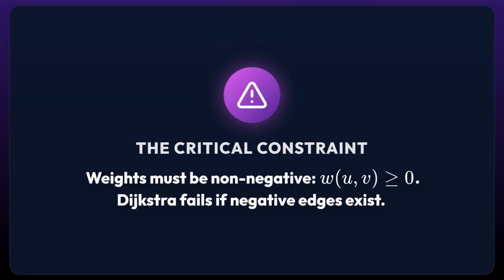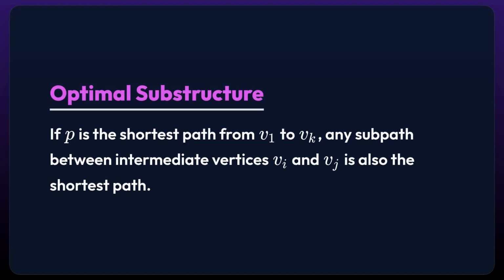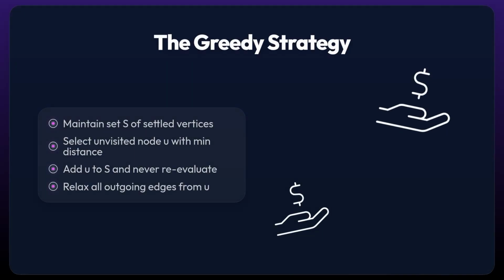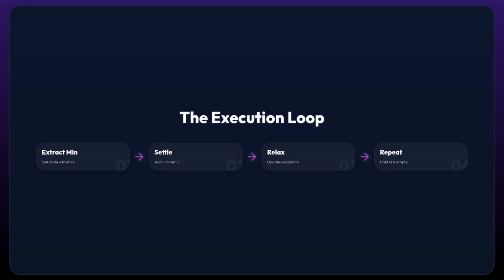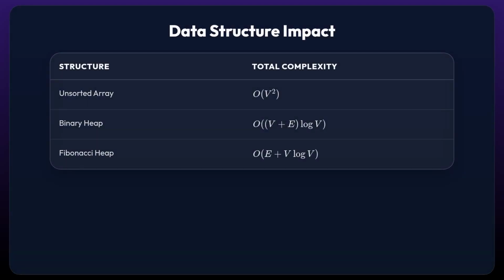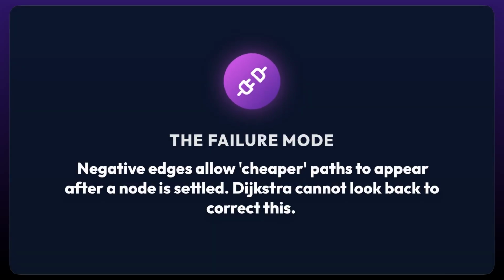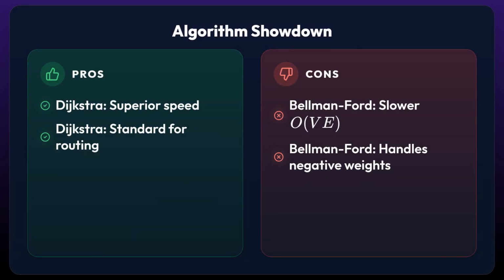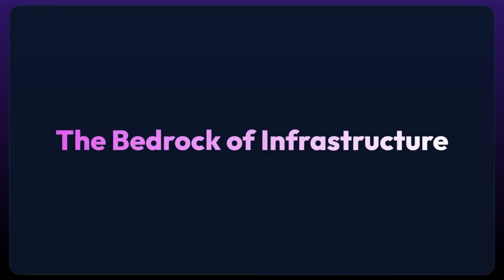Dijkstra's Algorithm: Master the Shortest Path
In this elite-level technical breakdown, we analyze Dijkstra’s Algorithm, the definitive solution for the Single-Source Shortest Path (SSSP) problem. This video provides a comprehensive exploration of why this greedy strategy remains the industry standard for everything from Google Maps to global internet routing protocols like OSPF. We explore the mathematical foundation and the logic required to implement these systems at scale.

We break down the fundamental mechanics:
- The Objective: Minimizing cumulative edge weights across complex networks.
- The Non-Negative Constraint: Why negative weights break greedy logic and cause algorithm failure.
- Optimal Substructure: The mathematical proof that shortest paths are composed of shortest sub-paths.
- Edge Relaxation: The core engine for updating node distances during execution.
- Performance Scaling: A deep dive into data structures, comparing Unsorted Arrays with O(V^2) to Fibonacci Heaps with O(E + V log V) complexity.

You will also learn how to identify the critical failure modes where Dijkstra falls short, necessitating the use of the Bellman-Ford algorithm for negative edge weights. This session is designed for senior developers and computer science students who need to master the balance between algorithmic speed and mathematical correctness in high-performance INFRA- STRUCTURE.

00:00 The Core of Global Connectivity
00:14 Defining the SSSP Objective
00:28 The Fatal Negative Weight Constraint
00:41 Understanding Optimal Substructure
00:55 The Mechanics of Edge Relaxation
01:01 Coding the Relaxation Logic
01:19 Why the Greedy Strategy Works
01:35 The Execution Loop Step-by-Step
01:50 Mathematical Proof of Correctness
02:05 Heaps vs Arrays: Speed Analysis
02:22 Why Dijkstra Fails on Negative Edges
02:38 Dijkstra vs Bellman-Ford Comparison
02:55 Real-World Routing and GPS Systems
03:09 The Future of Digital Infrastructure